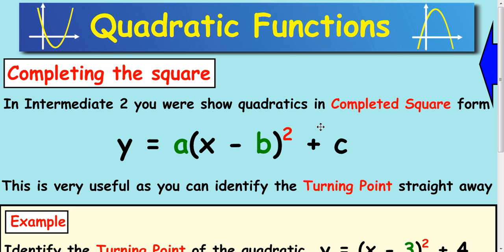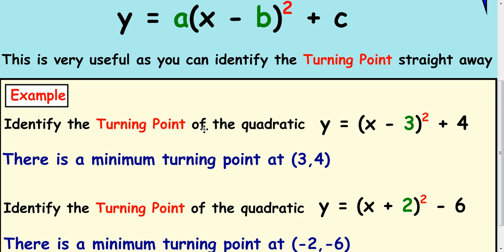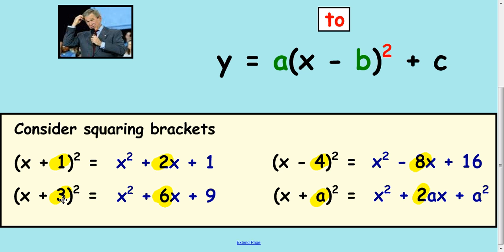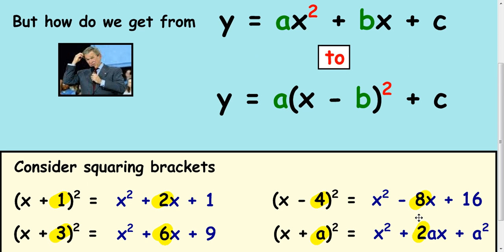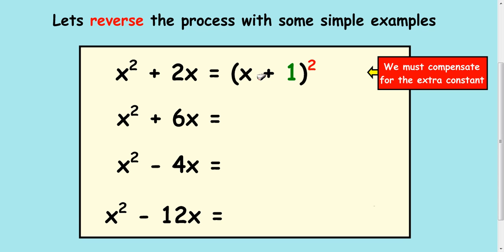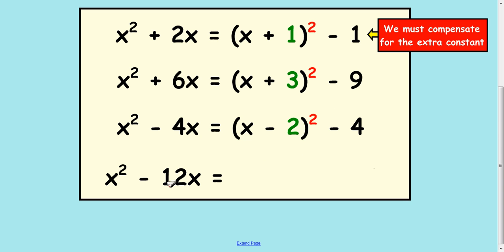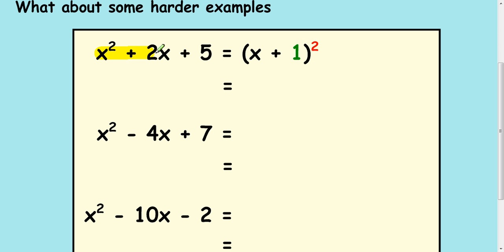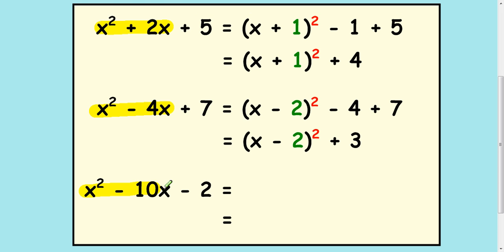Quadratics - Completing the Square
A Maths lesson that shows you how to complete the square - i.e change a quadratic in completed square form